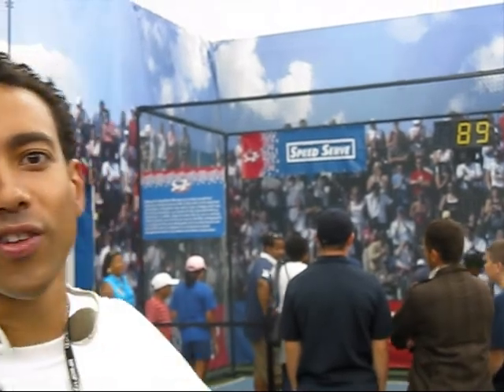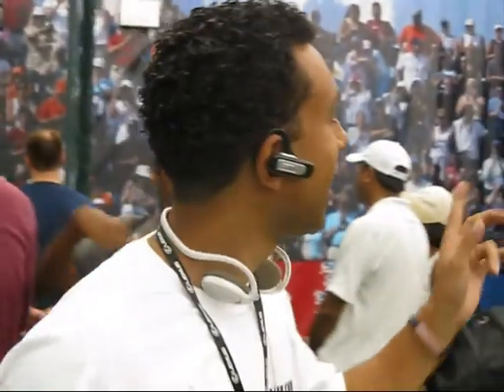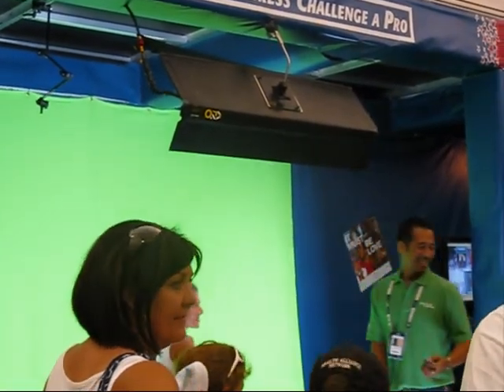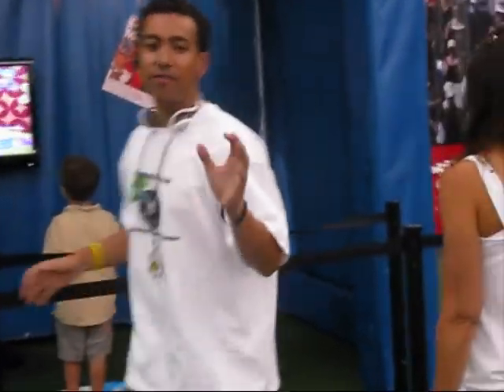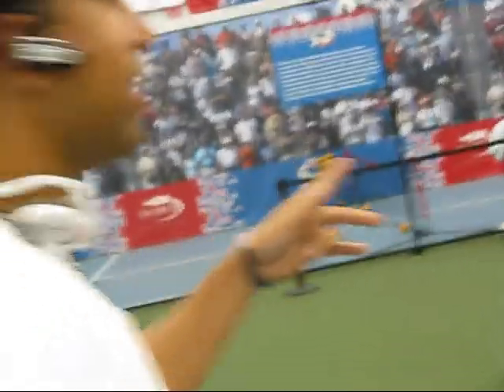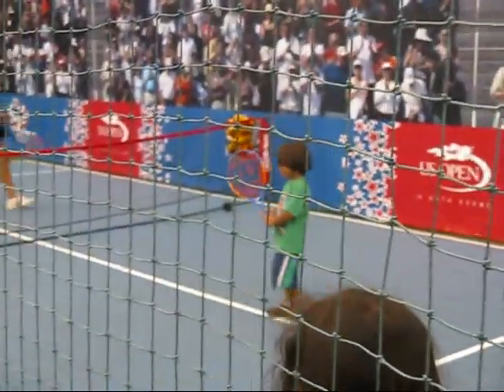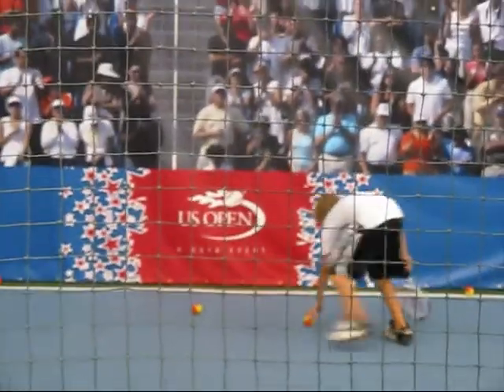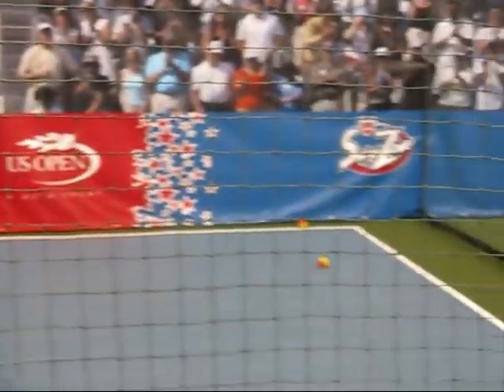TennisMindCamp.com :: 2009 US Open Highlights & Live Tour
Touring the 2009 US Open With TenNisMindCamp.com

The US Open this year was definitely a wild ride. It had a little bit of everything. And I feel blessed that I was able to experience it. It was such and amazing 2 weeks, I wanted to share a little bit of it with you and the rest of the Tennis Mind Camp Family.

So, with my very beginner editing skills, I attempted to put together a short video montage or mix of some of the matches, (Melanie Oudin, Juan Martin Del Potro, Vania King, Roger Federer etc) saw, people I talked to, even a sneak peak into the USTA Members (...yea the good food haha) only area to give you a first-hand look of what it was like inside.

So, check it out below, and press play. And let me know what you thought about it afterward. I'd love to hear your response and get your feed back.